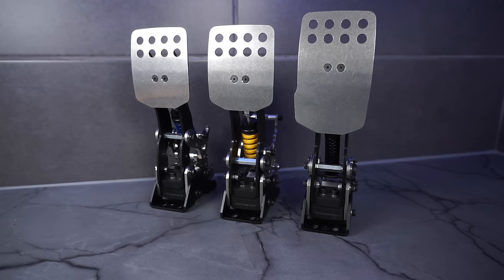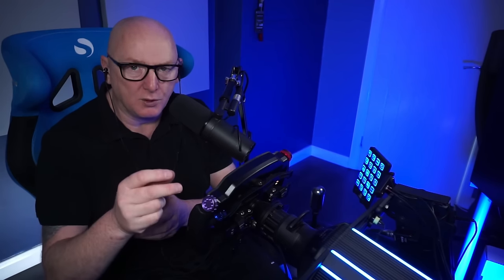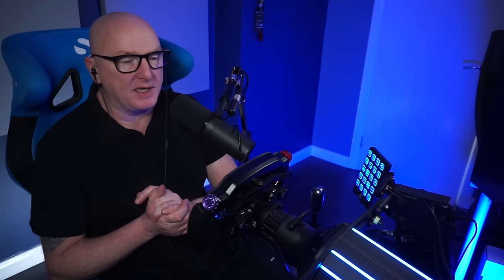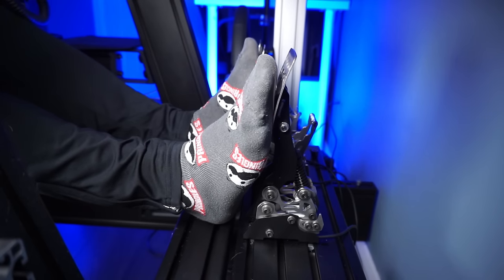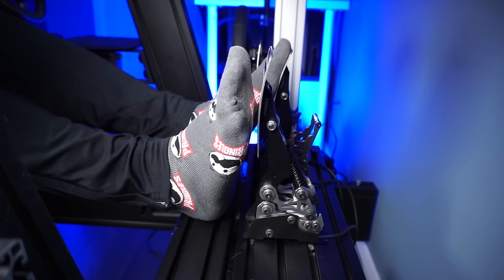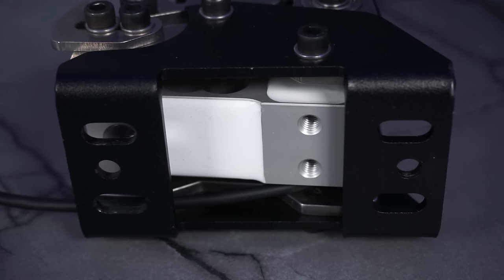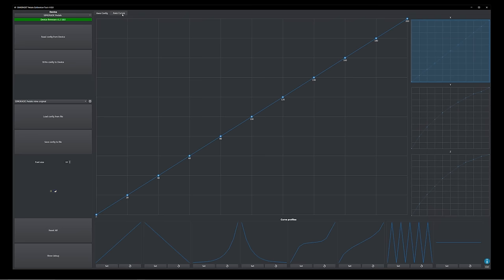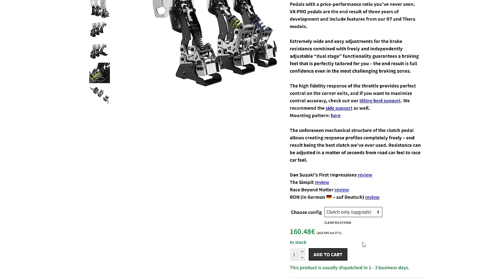Simgrade VX Pro - THE BEST BANG FOR BUCK PEDALS ON THE MARKET!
Many thanks to the guys at Simgrade for sending me these pedals to test. If you would like to know more about the pedals, please check out the link below -

✅Be a member of the Cam Fam!

Below is a list of the current equipment on my rig -

Rig 1
✅Screen - 48 LG C3 Evo OLED TV

✅iRacing liveries supplied by the super talented Tam Livery -

Socials -
✅Dave Cam Facebook Group